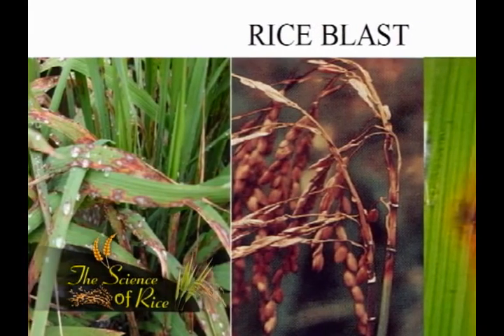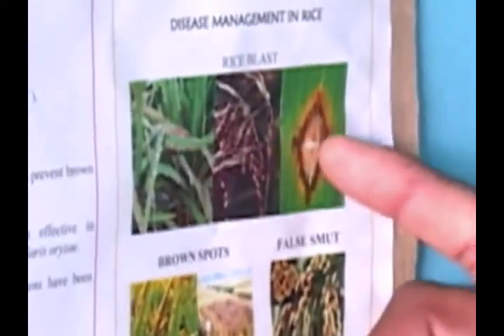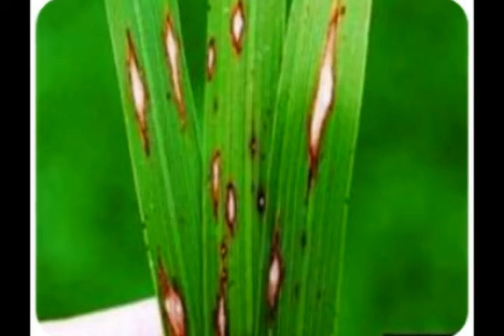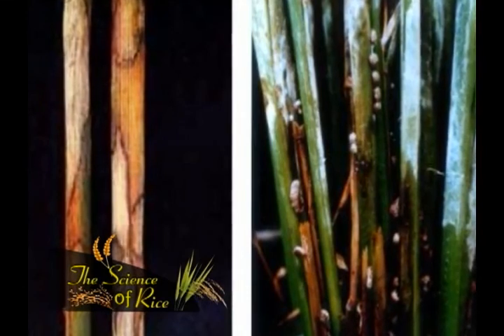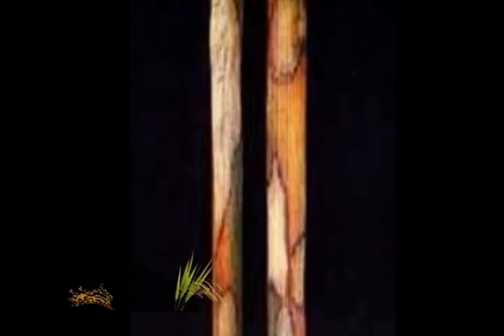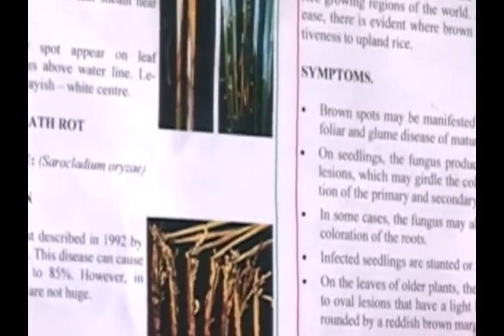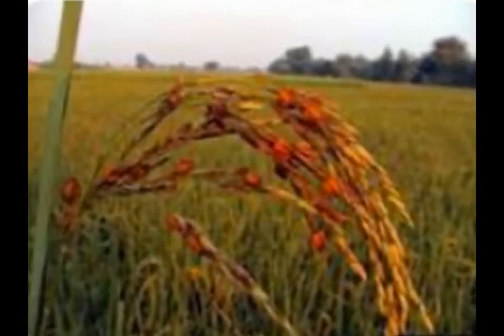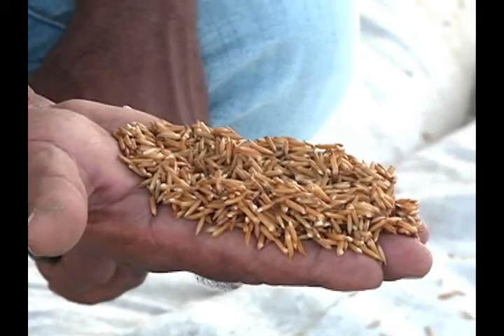The Science of Rice Episode 5